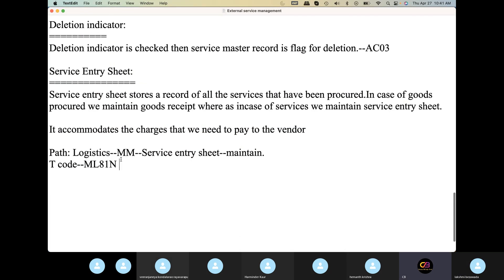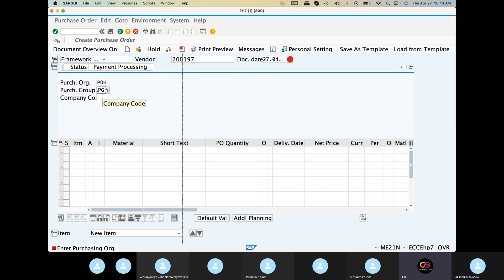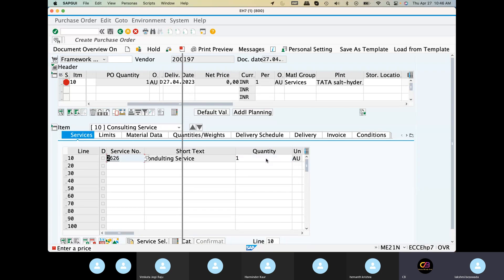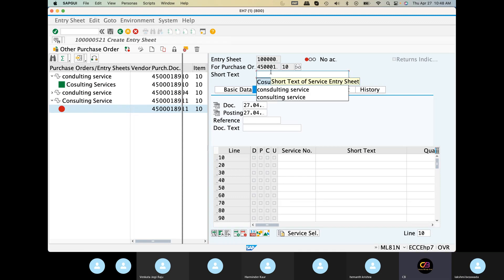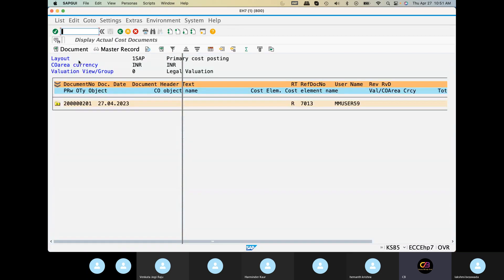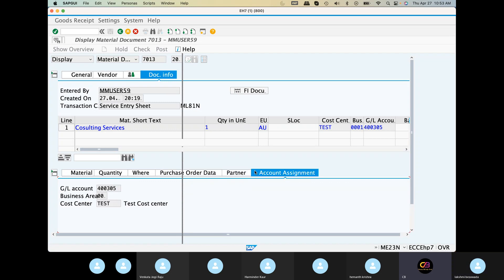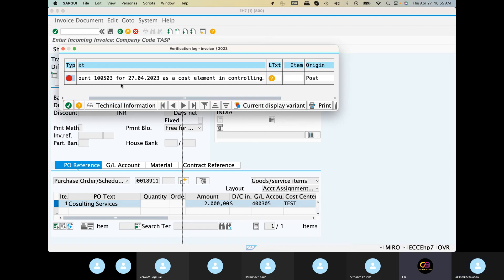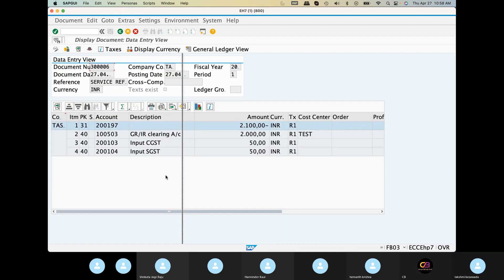Service Entry Sheet End to End Process -Service Procurement- SAP MM Training in Telugu-SAP MM Course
SAP Course Introduction
sap fico
sap in telugu
sap classes